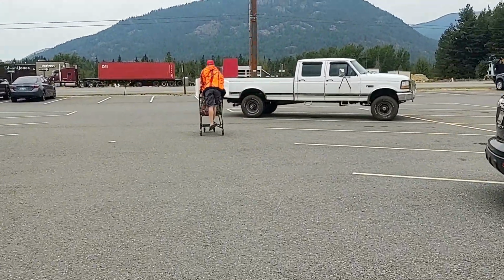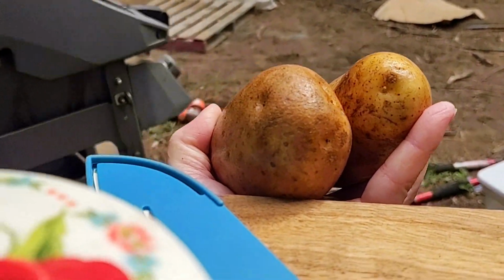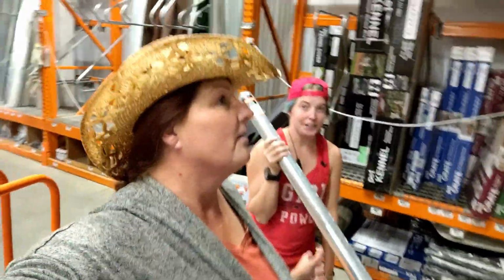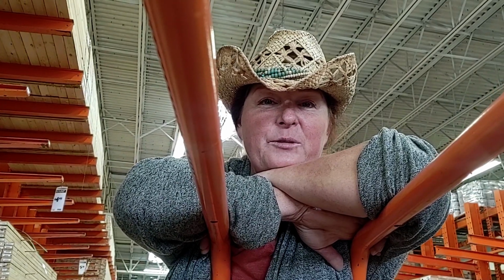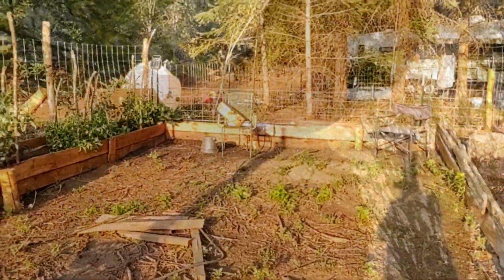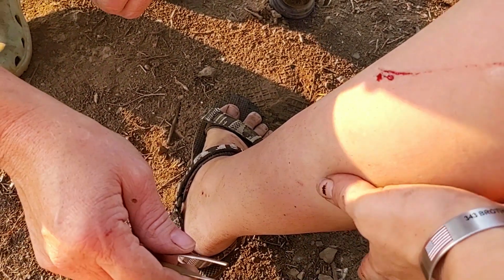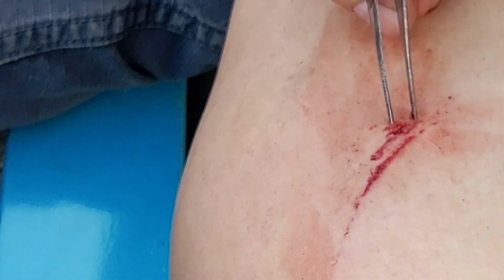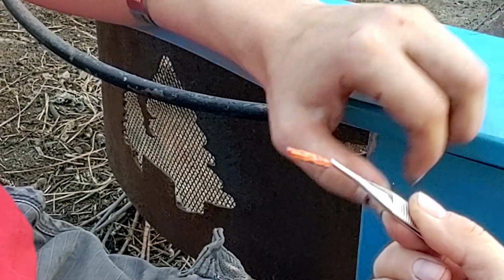NASTY splinter removal on the homestead // How many trips to HOME DEPOT in a day // Vlog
Still trying to get the electric fence HOT for the goats.  I end up making multiple trips to home depot and then Kirra gets hurt... Graphic video of HUGE splinter removal.

Patron..

A little about me. I am a disabled Veteran and widow, mother, Grandma. I am fulfilling my dream of Homesteading, to include starting with raw land and building from scratch. At 48 years old I bought land in Northern Idaho and a sawmill! I am starting out building a tiny home out of a shipping container!! How exciting! I am learning to raise my own food and enjoying life. Come along and share the journey.